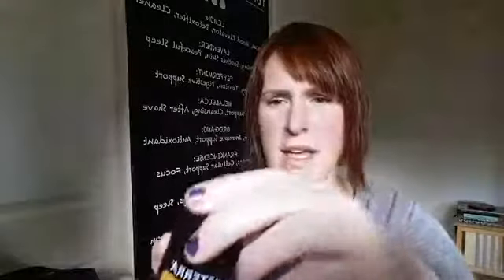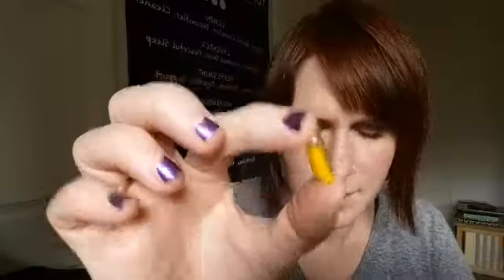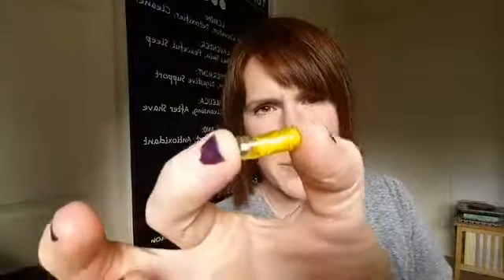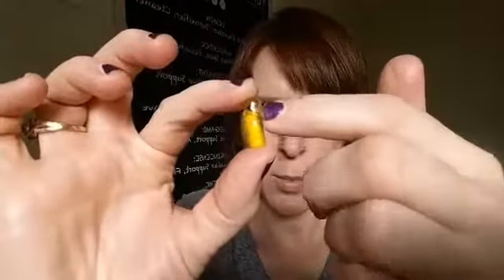Turmeric dual chamber capsules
doTERRA Turmeric Dual Chamber Capsules are a game changer!

For the first time EVER, you can enjoy the benefits of Turmeric essential oil and Turmeric extract in a dual chamber capsule. They combine the benefits of both the essential oil with the joint support of the curcuminoids of the extract to help support a healthy inflammatory response in the body & help fight free radicals.

💦 Want to Get Started with Oils?

3. Fill out your info.
4. Choose your reduced price kit OR choose the $35 wholesale membership fee & any products you wish. Then checkout!
5. Request to join my facebook group: Drops of Health Team